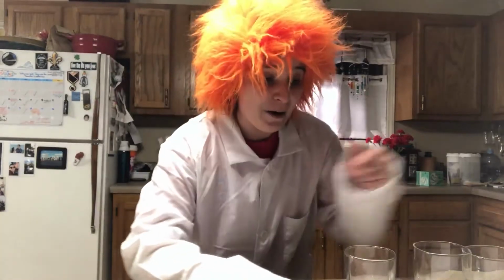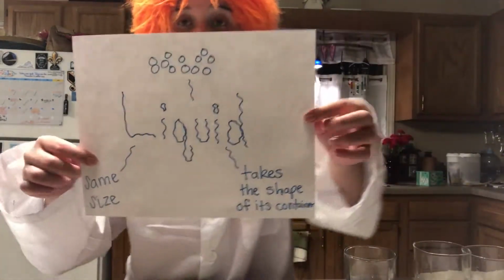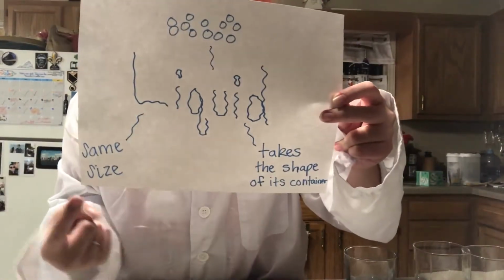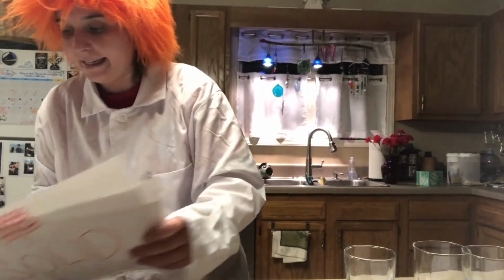Sammy Science Experiments with Matter 1